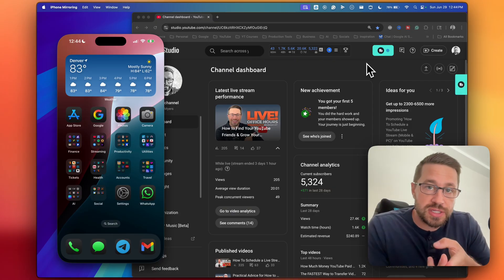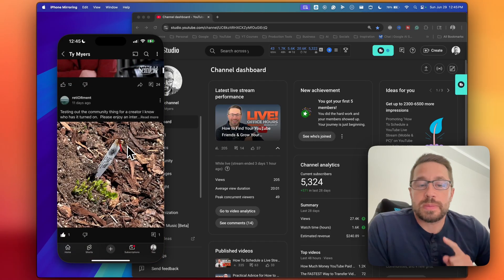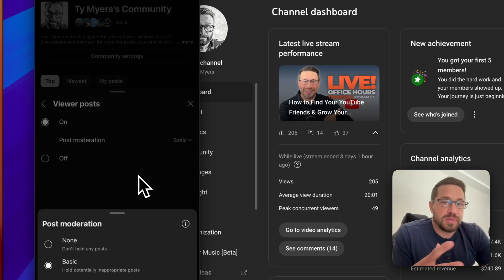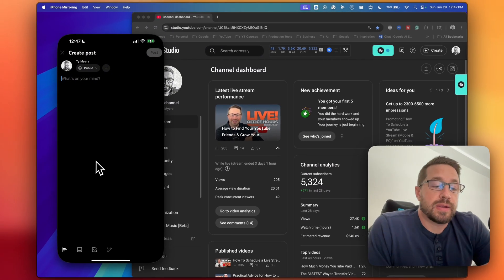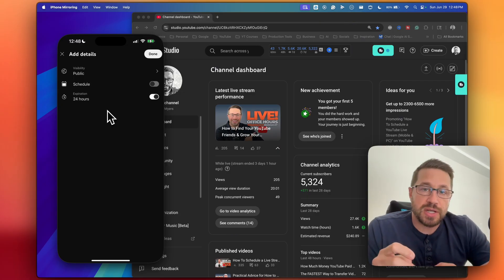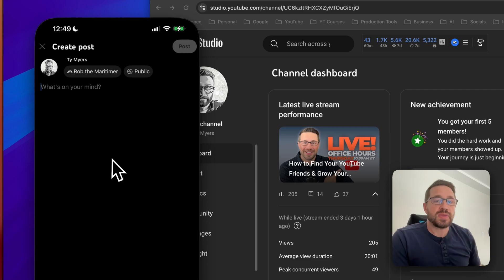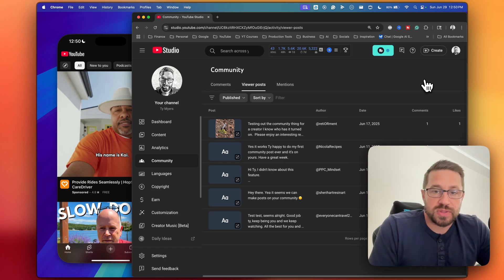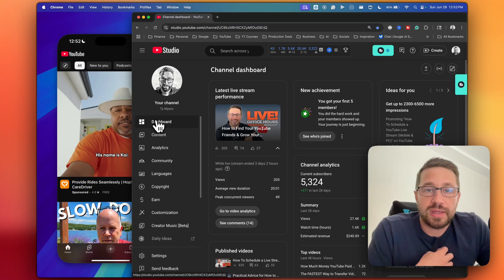NEW YouTube Community Feature Explained | Full Tutorial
Curious about the new YouTube Community feature? This is your complete guide. I’ll show you how to enable the new “My Community” setting on the YouTube mobile app, allowing your subscribers to create their own posts on your channel. We’ll walk you through the new moderation controls to keep your space safe and explore how to utilize all the tools for improved community engagement. Finally, I’ll give you my honest review on whether this update is a game-changer for creators.

Hey, I’m Ty, and I’m on a mission in 2025 to help midlife creators start, grow, and monetize on YouTube! I’m here to be your guide and mentor, offering actionable advice, tips, a touch of tough love, and inspiration along the way.
*Chapters* 📖
00:00 - intro
00:25 - How to turn on the new community feature in the YouTube mobile app
00:56 - What do you see in the new community feature in the YouTube mobile app?
02:05 - How to set up moderation controls in the new community feature in the YouTube mobile app
03:18 - How to post in your community in the YouTube mobile app
05:14 - What is the experience when one of your subscribers posts in your community on the YouTube mobile app
06:05 - How to see community posts from the YouTube Studio on desktop
06:56 - Is the new community feature for the YouTube mobile app even worth using?
*Start your own community on Skool*